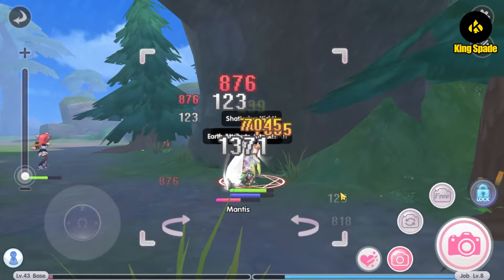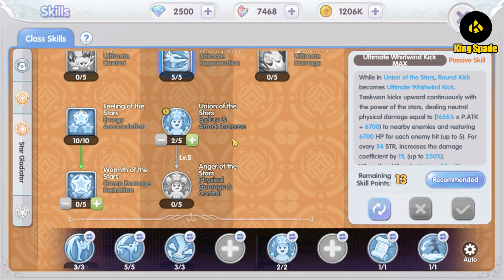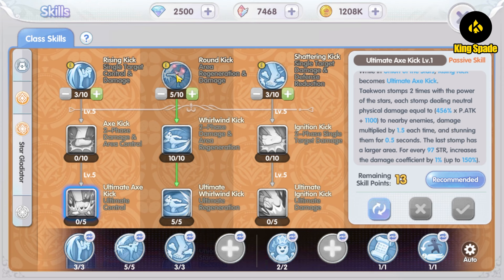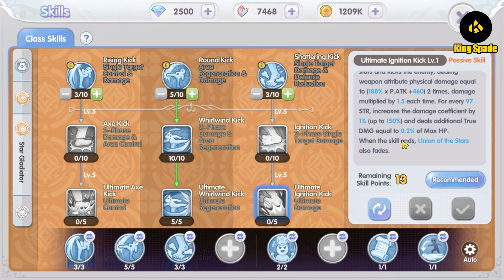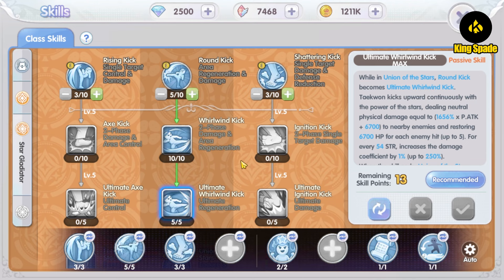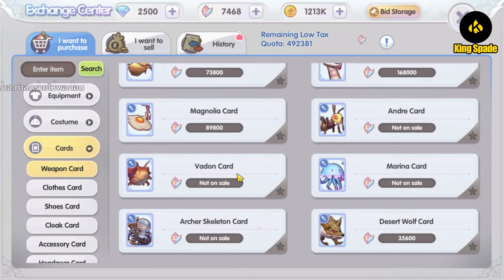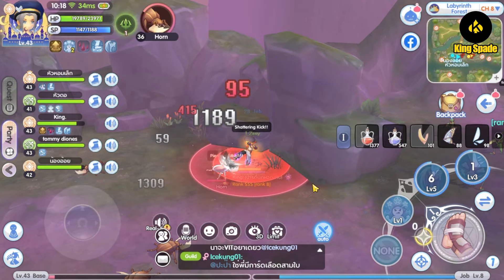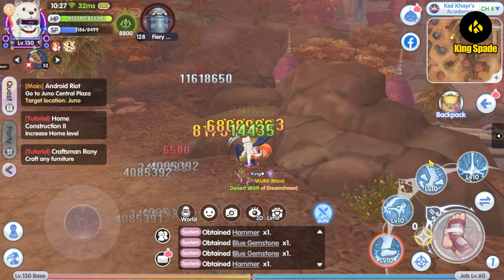[ROX] Taekwon 2nd Job (Star Gladiator) Skill Guide | King Spade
TAEKWON 2nd job the Star Gladiator skills can be simple BUT it is hard to use! A lot of factors need to be considered! Watch the video for more details.

That means that I am awarded a small commission for purchases made through them, at no added cost for you.I finally got full set of Lv110 white accessories and talisman and I'm going to test it in this video. Watch the video for more details.